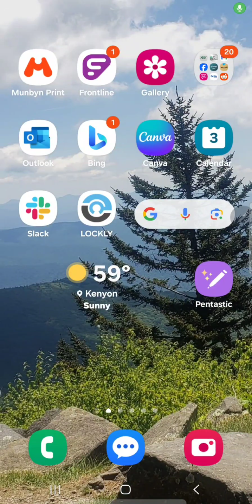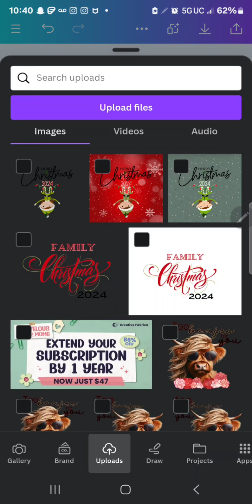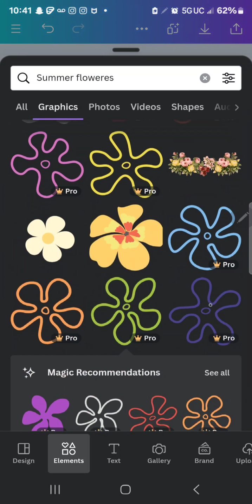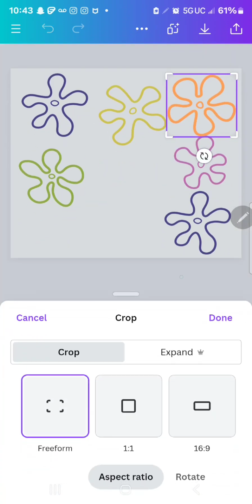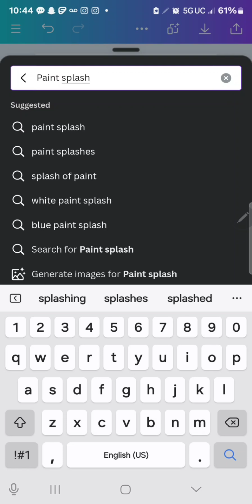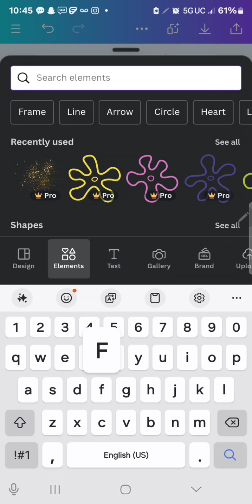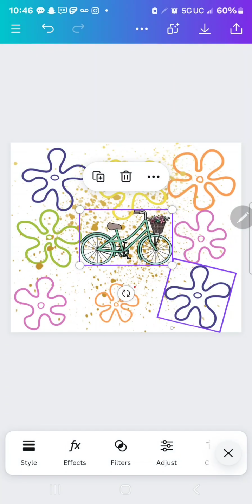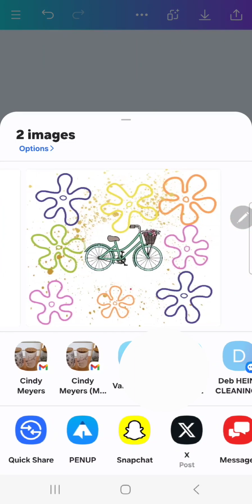Using Canva Mobile to Design for Sublimation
A quick video to show how easy it is to use Canva mobile.
(I'm using Canva Pro.) I use Canva to design PNG and SVG files to use for sublimation and cutting machines. See how easy Canva can ve on mobile. Design on the run with Canva mobile app.